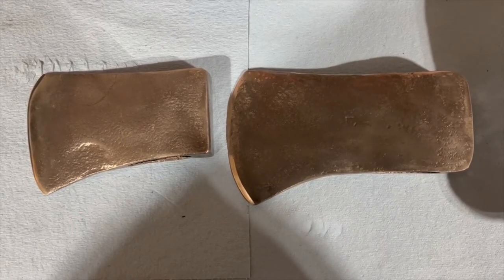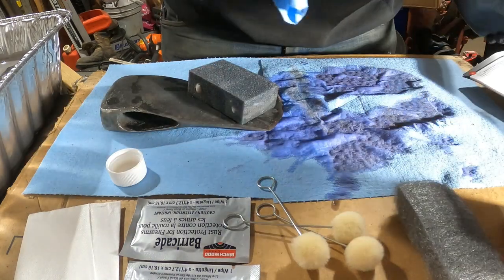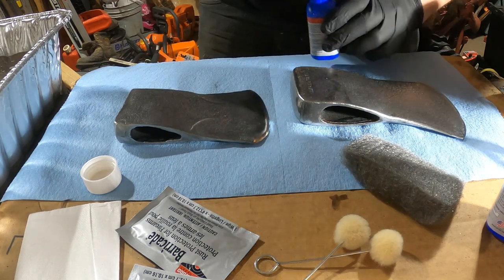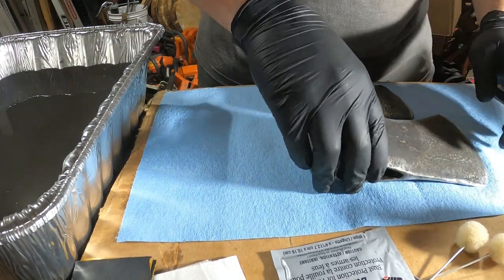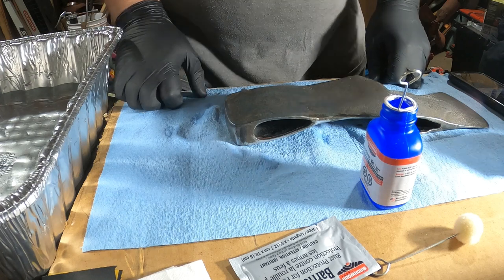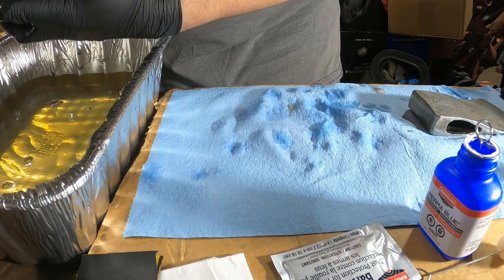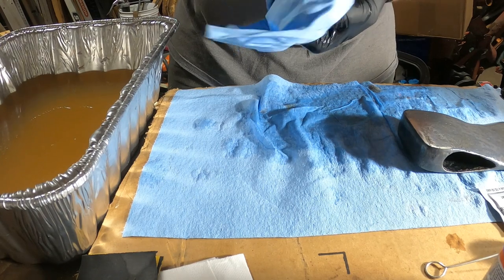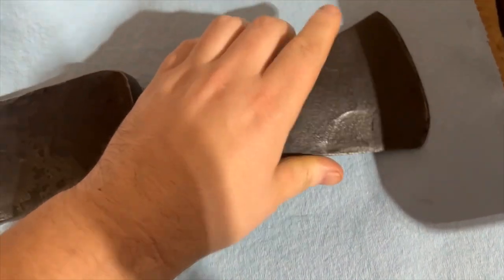Bluing Axe Heads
Applying PermaBlue to axes heads for a friend's christmas present.